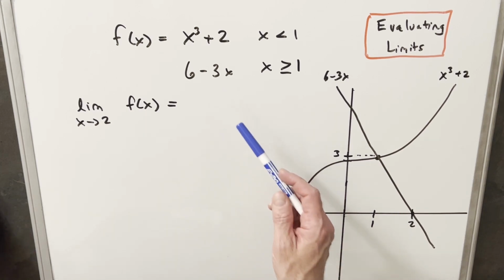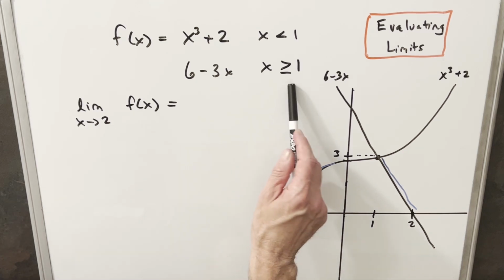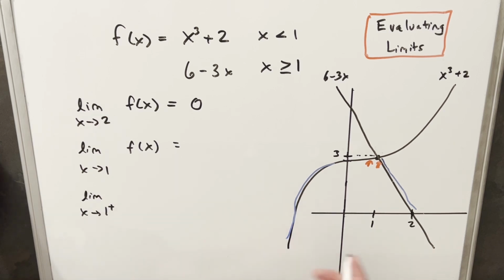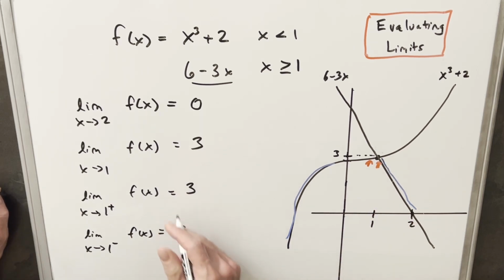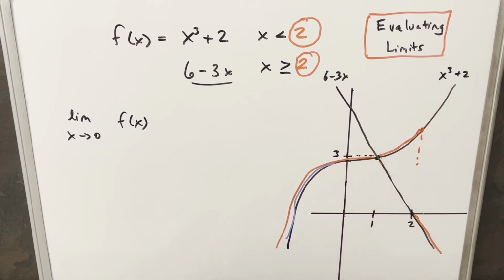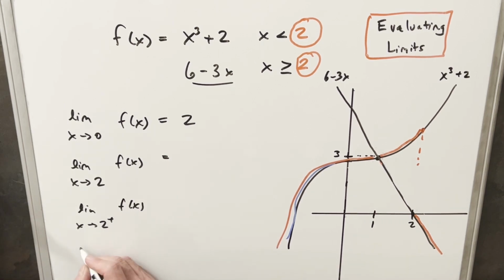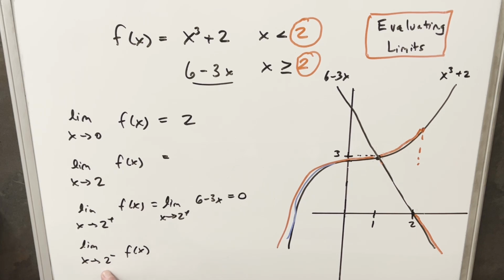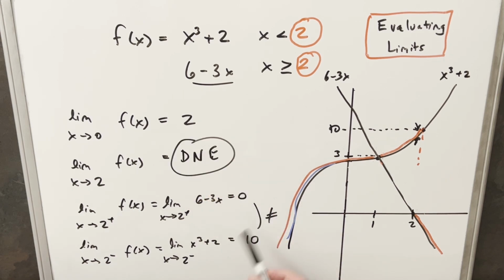Limits #3 evaluating limits